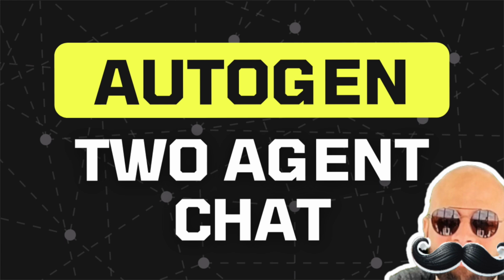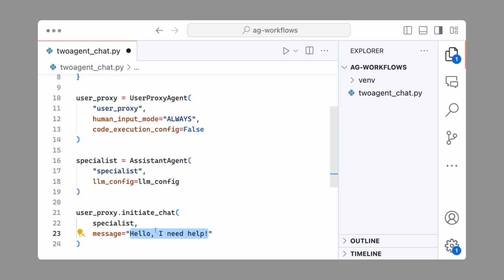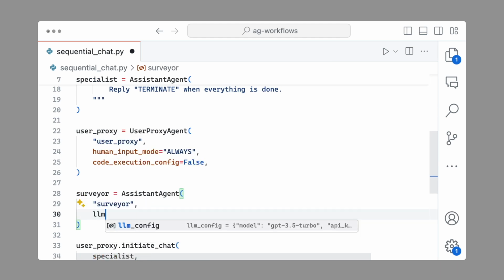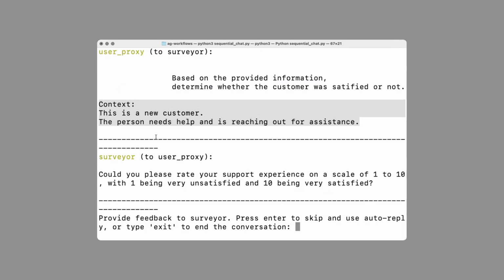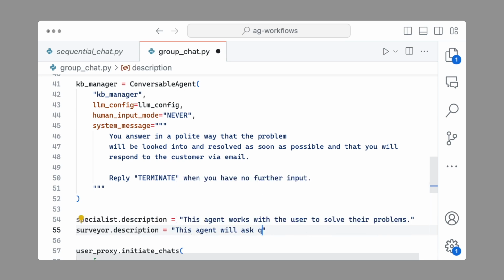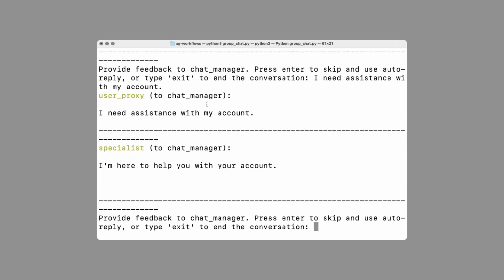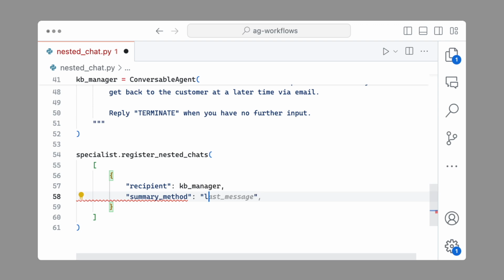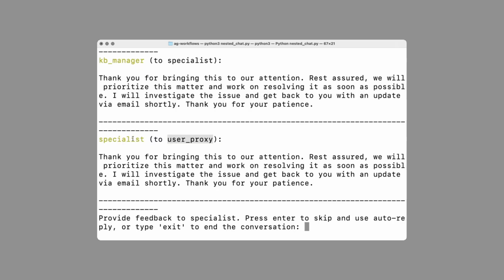The Easiest AutoGen Conversation Patterns Tutorial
This video is all you need to watch to completely understand AutoGen workflows (aka Conversation Patterns). After watching the tutorial, you'll gain a deep understanding of the inner workings of AutoGen and the different options that make communication between agents efficient.

We'll look at how agents talk to each other and go over the four types of conversation patterns within AutoGen:
- Two-agent Chat
- Sequential Chat
- Group Chat
- Nested Chat

We're going to examine how each workflow works, then we'll see what implementation looks like in a sample Python app, and finally, we'll run a demo and watch how the agents communicate.

Ready? Jump right in!

Timeline:

00:00 Introduction
01:18 Conversation Patterns Overview
01:30 Two-agent Chat Pattern Overview
01:53 Two-agent Chat Code
03:50 Two-agent Chat Demo
04:20 Sequential Chat Overview
05:11 Sequential Chat Code
07:38 Sequential Chat Demo
08:27 Group Chat Overview
09:04 Group Chat Code
11:56 Group Chat Demo
13:10 Nested Chat Overview
13:52 Nested Chat Code
16:40 Nested Chat Demo